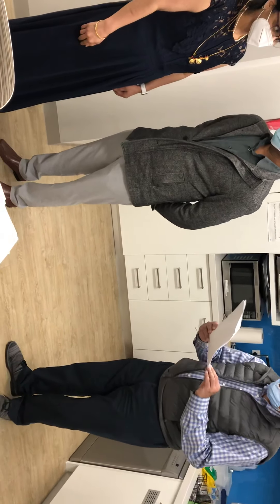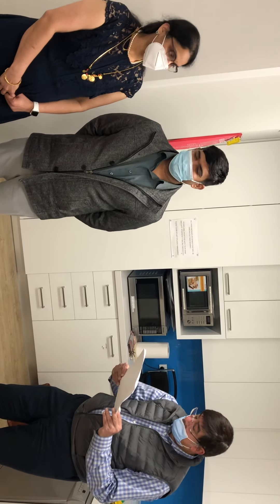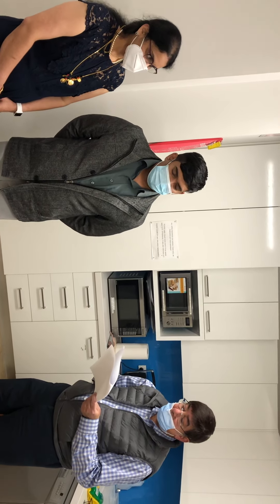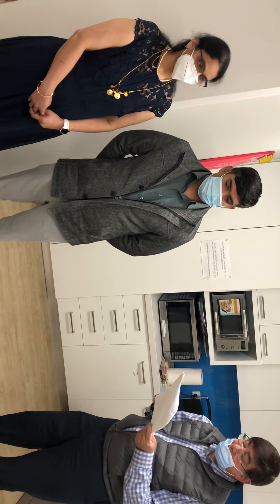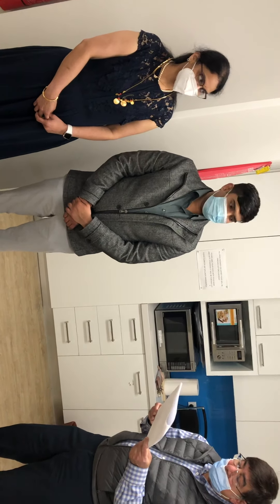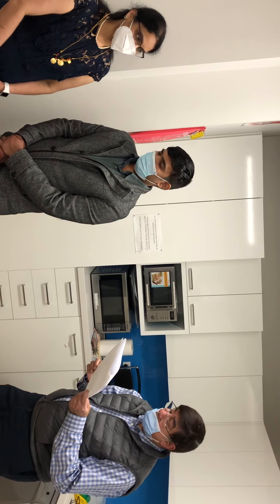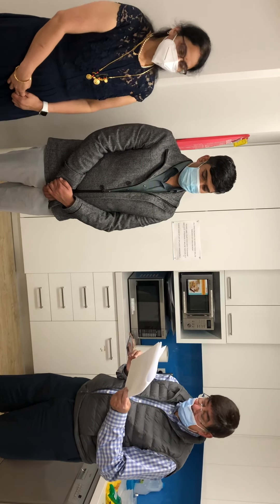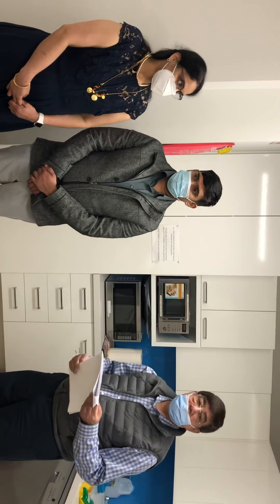Ritual 2 5.2